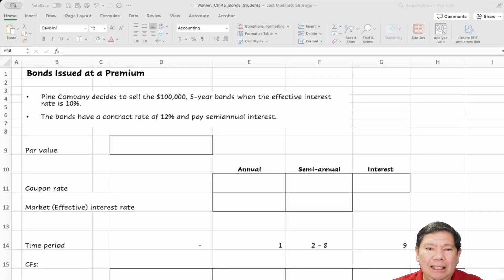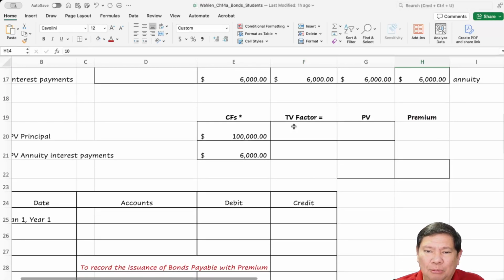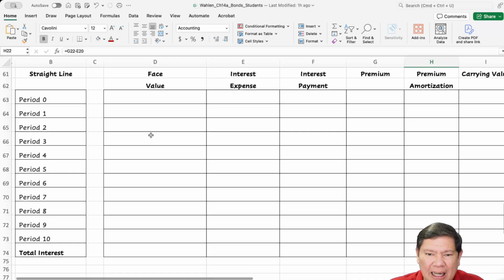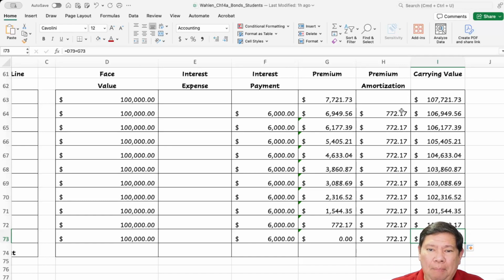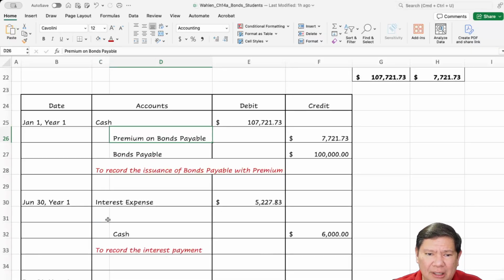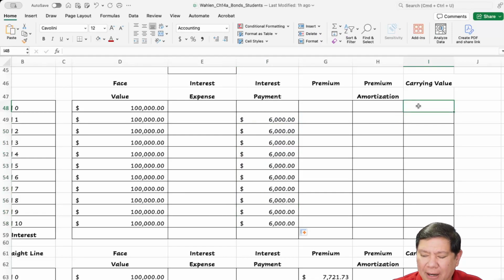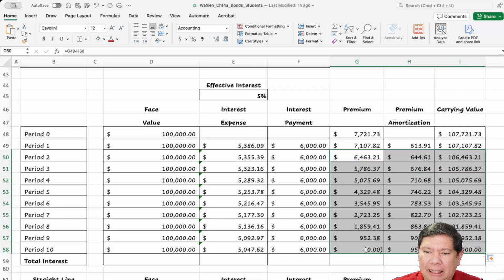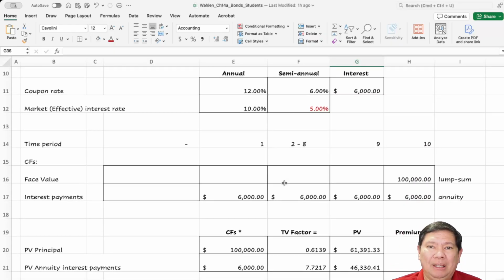Ch14 Bonds Premium